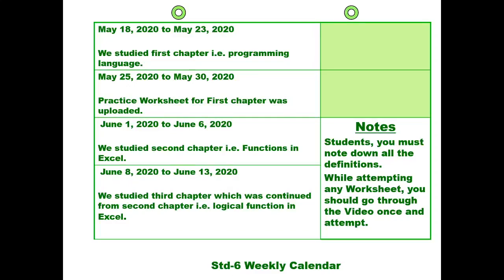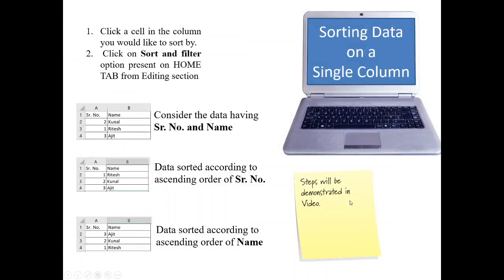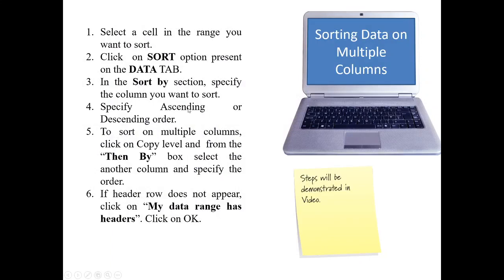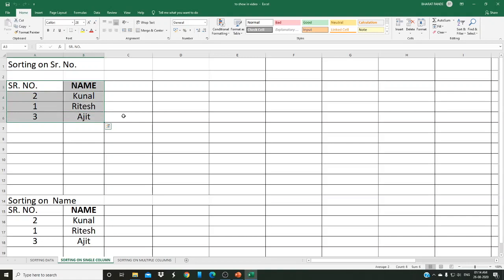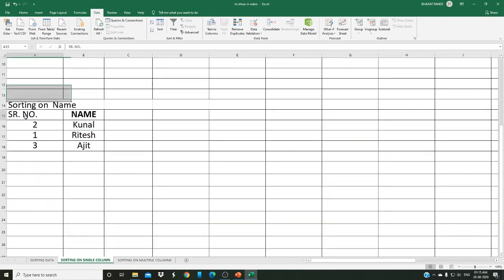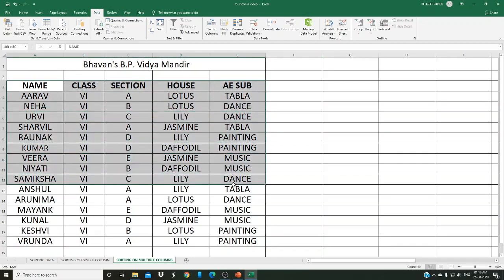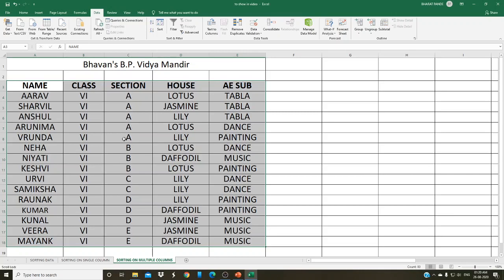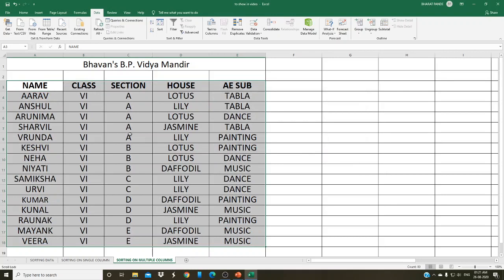Sorting In MS-Excel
This video explains about Sorting in MS-Excel on single column as well as multiple columns.